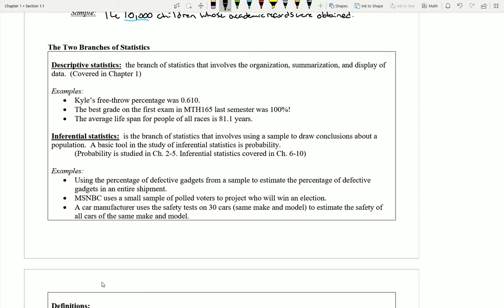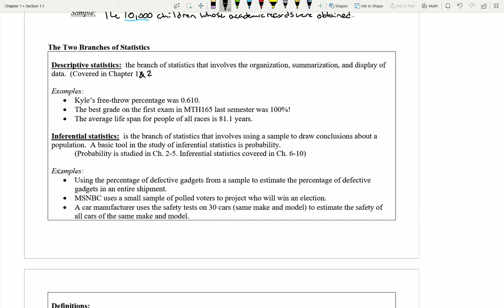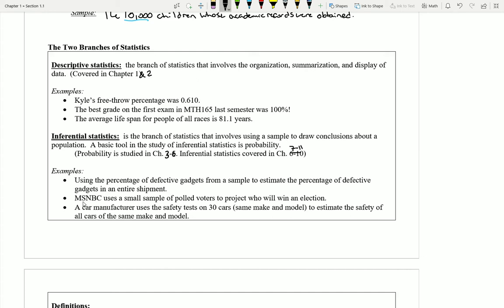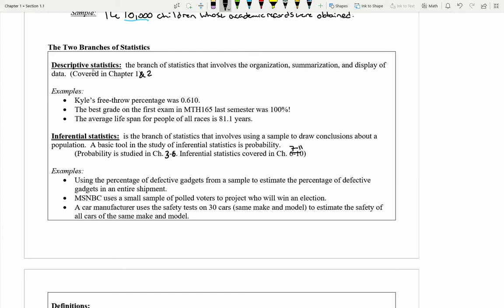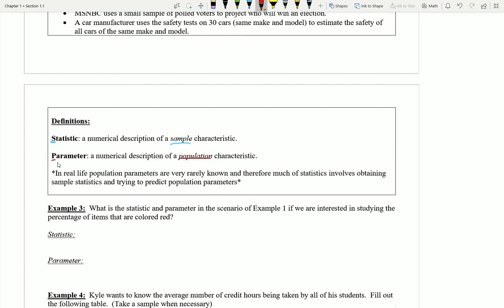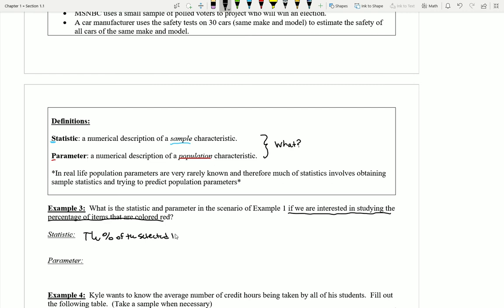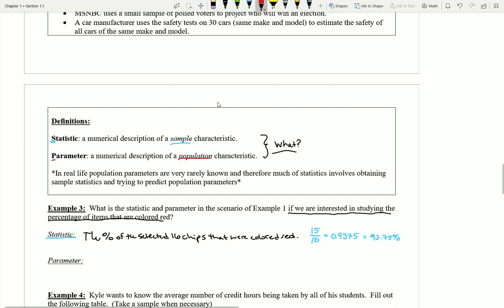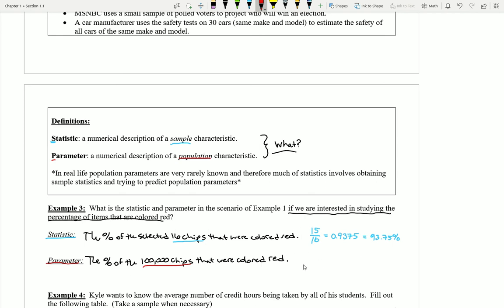1.1 Definitions & Ex3